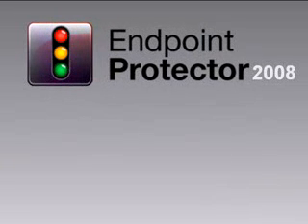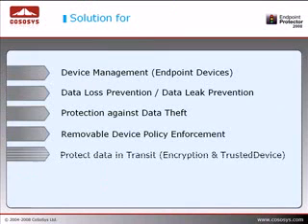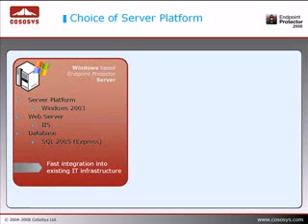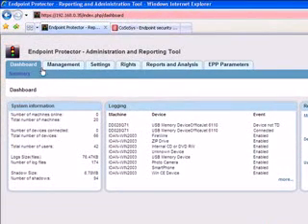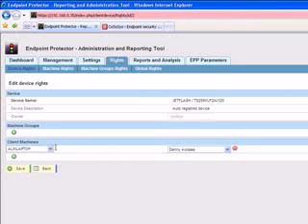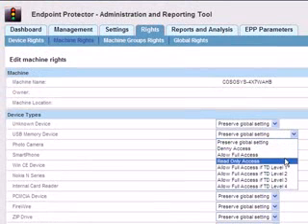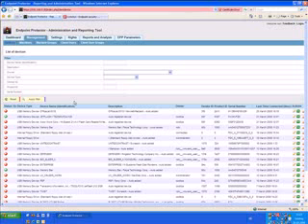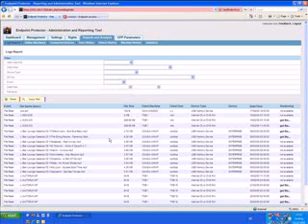Data Leakage Prevention and Device Control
Endpoint security software to protect against data leakage, insider theft and other USB propagated threats.